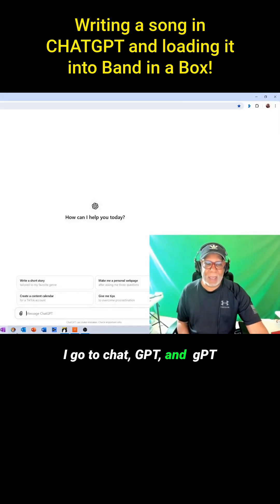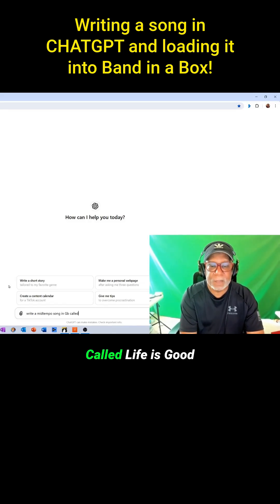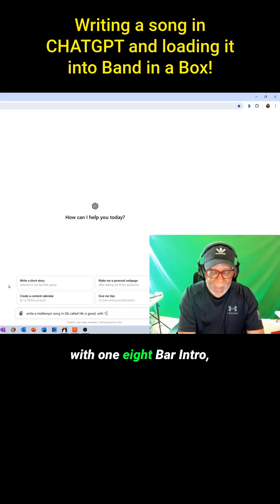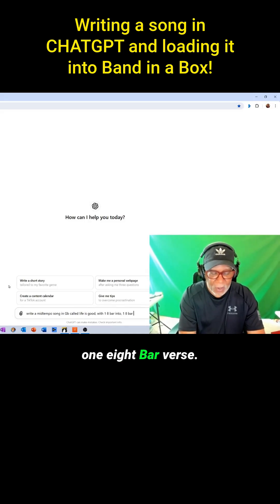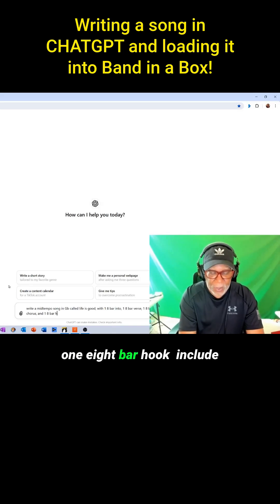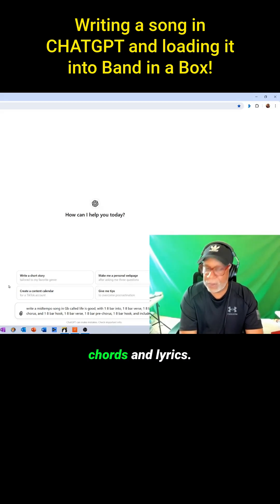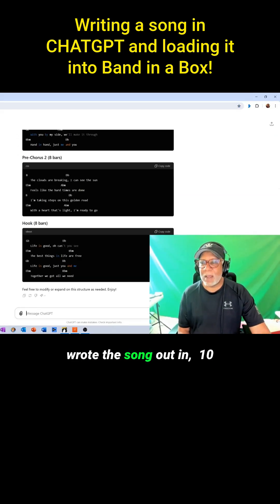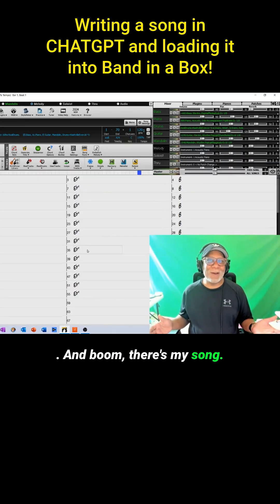I Instructed Chat GPT To Write A Song And It Actually Worked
In this video, I put AI to the test by instructing Chat GPT to write a song, and the results are astonishing! I used Henry Clarke's Band in a Box to bring the AI composition to life, and the outcome is a catchy tune that will surprise you. If you're a musician looking to explore the possibilities of AI tools in your creative process, this video is for you. I'll show you how to use Chat GPT to generate music and provide some valuable Band in a Box tips along the way. From AI composition to music production, this experiment is a must-watch for anyone curious about the intersection of technology and art. So, sit back, relax, and let's see what Chat GPT is capable of!